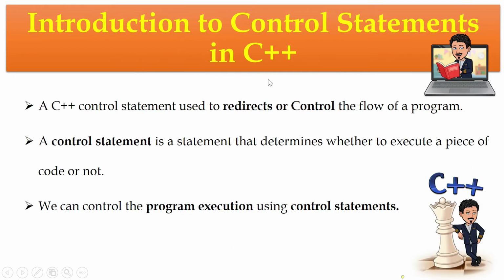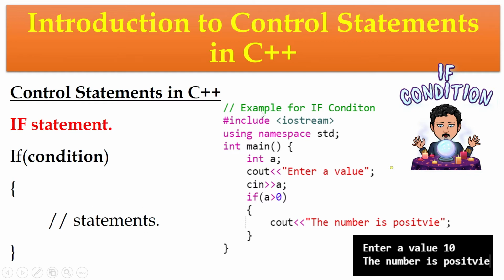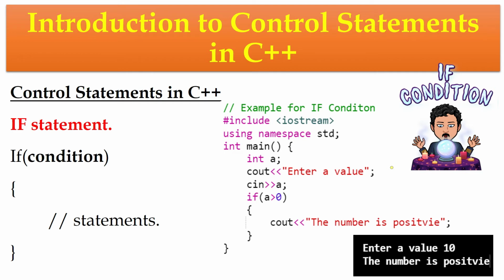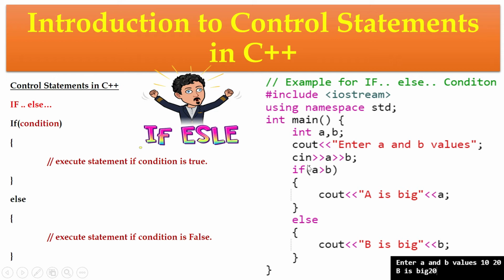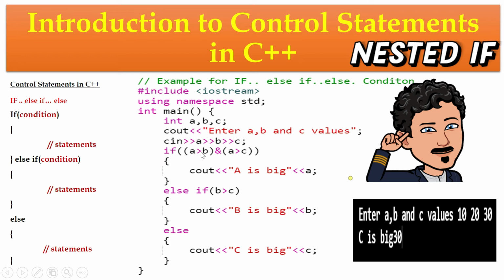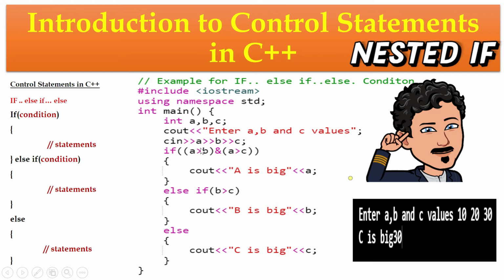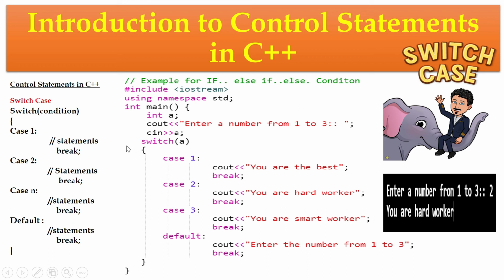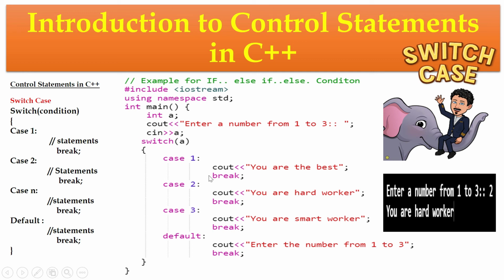# Introduction to Control statements in C++.# If, IF else , # Nested If, and Switch case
# Introduction to Control statements in C++.
# If syntax,
IF else syntax,
 # Nested If syntax,
# Switch case syntax,
# If Example,
# IF else Example,
 # Nested If Example,
# Switch case Example,
# C++ program to check the given number is positive,
# C++ Program to find biggest among two numbers.
# C++ Program to find biggest among three number,
C++ Program to implement switch case